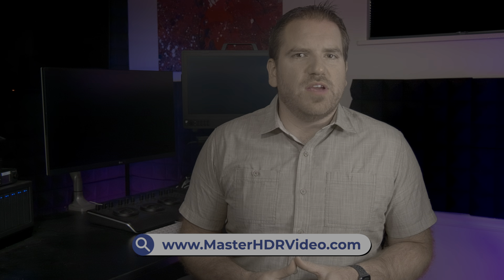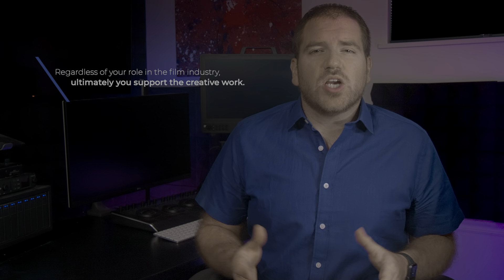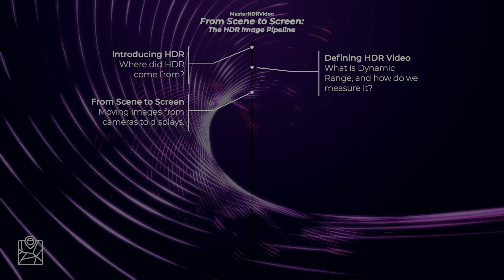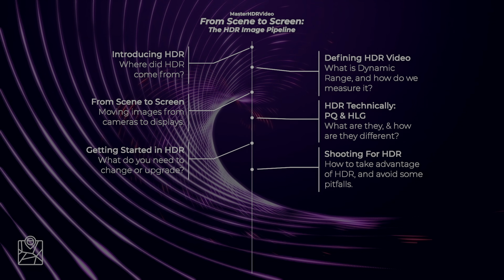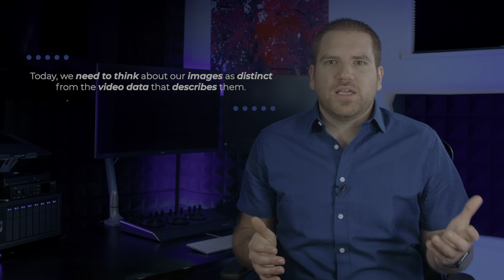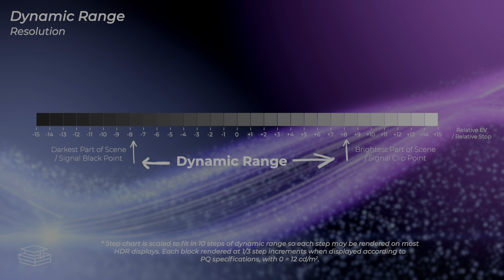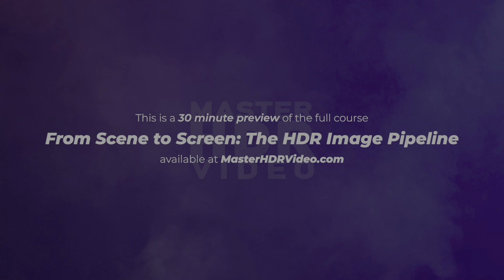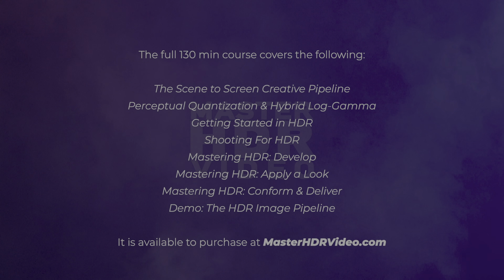A 30 Min Introduction to HDR | MasterHDRVideo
This is a FREE 30 minute preview of my full course, From Scene to Screen: The HDR Image Pipeline available for purchase The description below is for the FULL course

It's 2021, and HDR is ready to take over all of our video processes. When you're ready to start mastering HDR, here's where you start.

In this course, we're going to build your foundational understanding of High Dynamic Range Video: What is it? How is it different than creating video for traditional television, digital cinema, or the web? and How can I start working in it today?

This introduction to HDR video is designed for both creative artists who want to realize their creative visions in HDR, and for more technically oriented individuals and technicians who want to understand how the technical aspects of HDR compliment the creativity. The goal is that everyone, regardless of their role within the industry, will walk away with both a basic creative and technical understanding of the medium on which they can build deeper knowledge within their area of expertise, and will be able to communicate with each other about HDR and their roles using the same language.

Here are the topics we'll cover together:

- Where did HDR come from?
- What is Dynamic Range, and how do we measure it?
- How do we move our images from a scene to a screen, technically (FREE Preview) and creatively (Full Course Only)?
- What's the difference between data and image, and why is that difference important?
- What (at the most basic level) is Perceptual Quantization, and what is Hybrid Log-Gamma? How are they different than Gamma or Log? Which one should you choose for your HDR work? (Full Course Only)
- What three things do you need to change or upgrade to get started working in HDR today? (Full Course Only)
- What do you need to do differently when planning a shoot in HDR? (Full Course Only)
- How do you create HDR base grades and looks? What tools are available? (Full Course Only)
- How do you make your HDR look good in SDR when everything's all done, and how do export and deliver HDR master files? (Full Course Only)

To answer all of these questions, I'm going to introduce you to some conceptual diagrams, like the Scene to Screen Technical Image Pipeline, the Scene to Screen Creative Diagram, and the step chart as a method for visualizing and comparing dynamic range. I'm going to show you mastered HDR example footage that shows what's possible creatively with HDR, and some of the technical considerations to look at when planning your shoots. We're going to explore an HDR-First Mastering Workflow, where HDR is your best possible image, and look at some demos that showcase the whole process. Scattered throughout, we'll talk about the HDR buzzwords, like "nits", Dolby Vision, HDR10+ and SL-HDR, what makes cameras and displays HDR, and I'll share with you some of my personal rules of thumb to speed up our HDR workflows.

Camera: Panasonic GH5S, Red Monstro 8K, iPhone 12 Pro, Various Stock Footages
Color Correction: DaVinci Resolve Studio 17
Editing: Final Cut Pro X
Graphics: Motion, After Effects
Microphone: Sennheiser MKH416

Chapters:
0:00 YouTube Introduction
0:52 Opener & Course Introduction
5:59 Course Overview
10:26 Where did HDR Come From?
13:58 Defining HDR Video
14:15 What is Video?
15:17 What is Dynamic Range?
18:12 What's a nit?
19:43 HDR's Bigger Box
25:20 From Scene to Screen: The Technical Image Pipeline
26:25 Data vs. Image
29:11 The SDR Image Pipeline
31:22 HDR Data Structures
32:36 YouTube Outtro and Credits